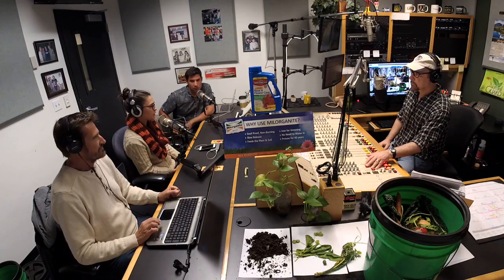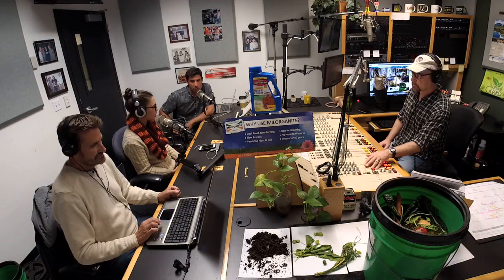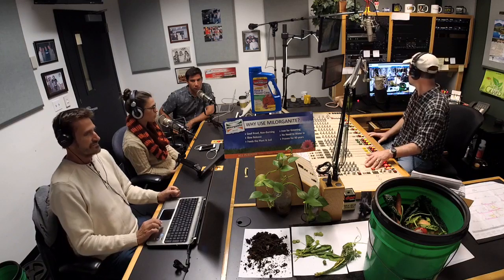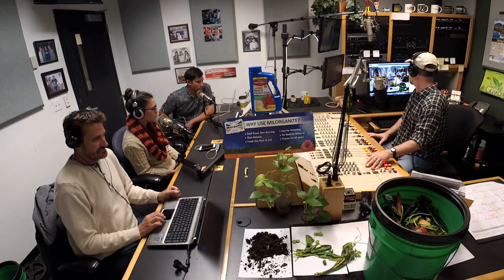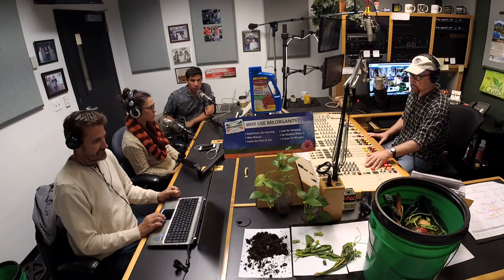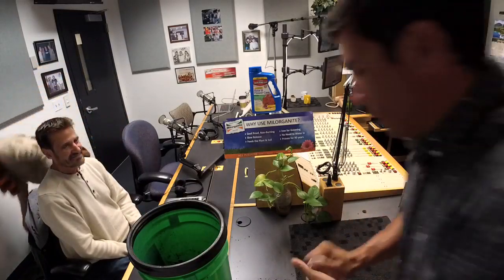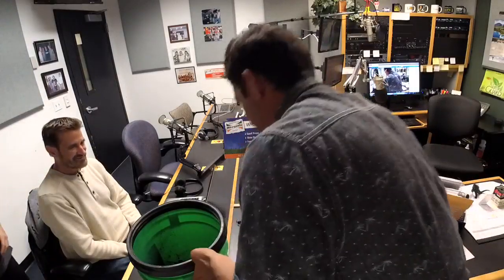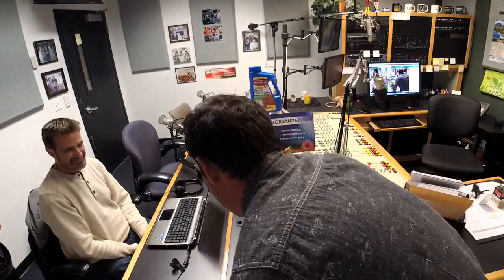Sorry. Round 2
Join Garden America hosts John Bagnasco, Bryan Main and Tiger Palafox, “The International Wildflower Festival” for a springtime garden adventure to Slovenia, Austria and Prague!
May 31 - June 10, 2020.